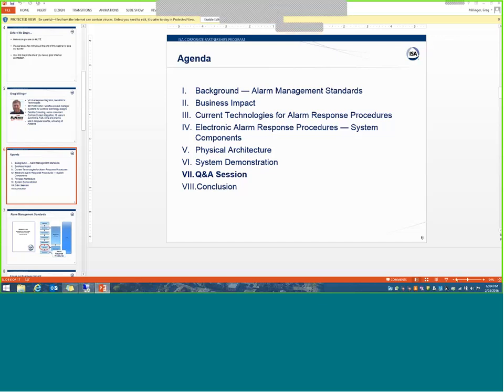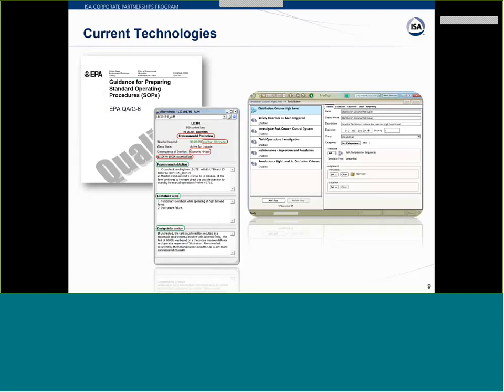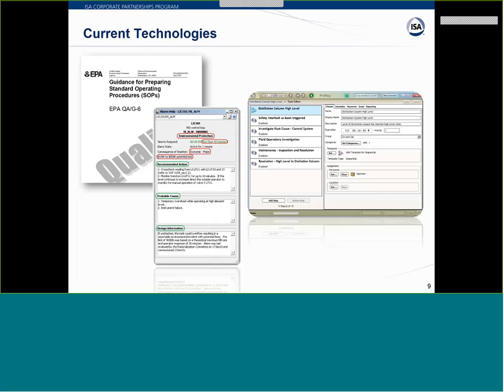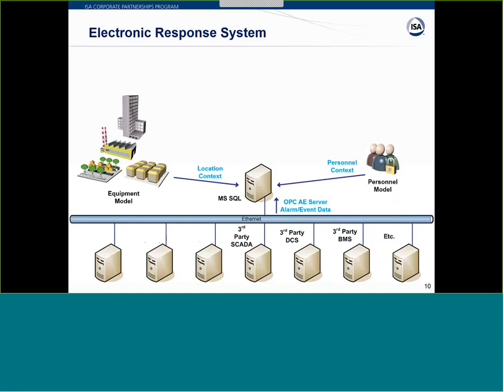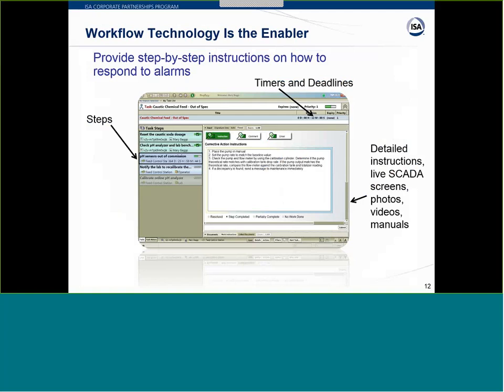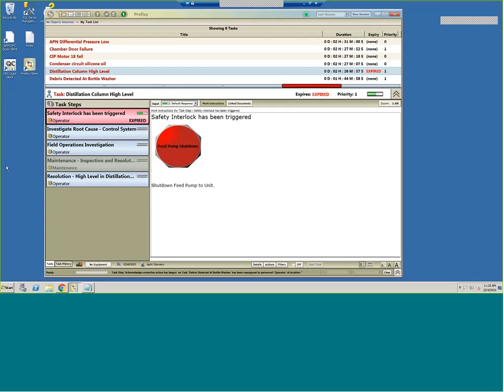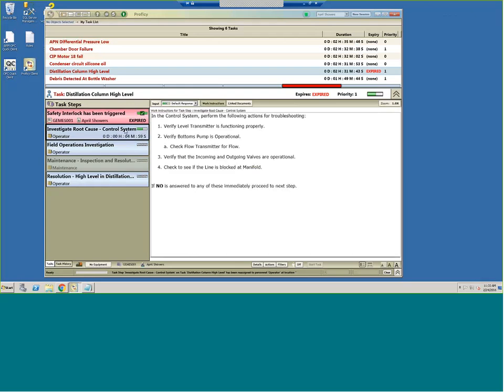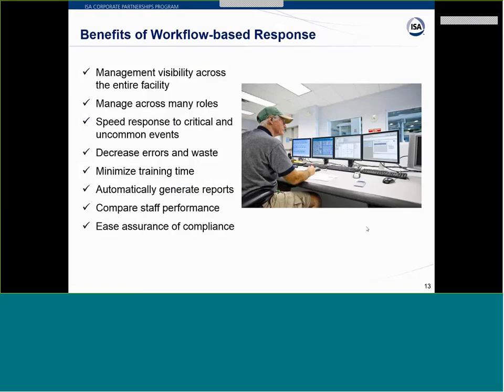Optimizing Your Alarm Response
Alarms help preserve the integrity of your product and protect the safety of your personnel — but only if handled correctly.

Senior operators might instinctively know how to handle an alarm situation, but newer personnel don't have that same experience. And when one alarm suddenly becomes 20, 50 or hundreds more, it can be difficult for anyone to respond both quickly and accurately. Watch this webinar where we’ll show you how to make sure every operator immediately knows what to do next in any alarm situation.